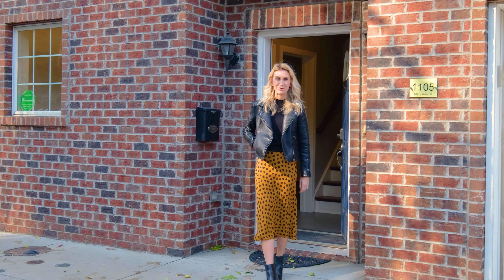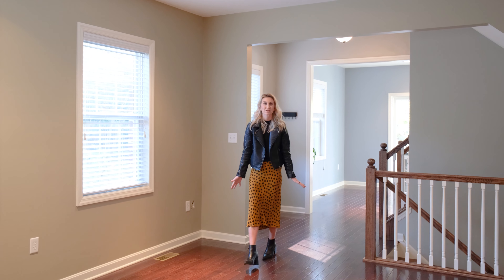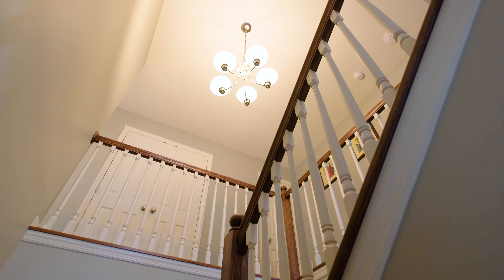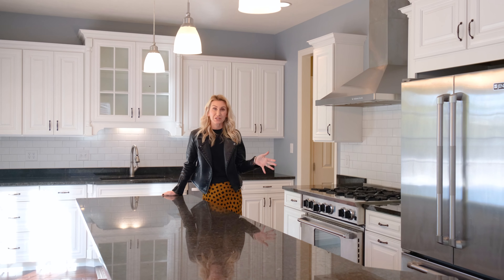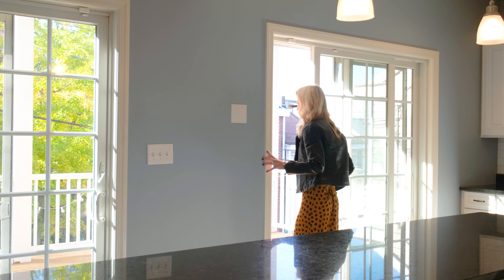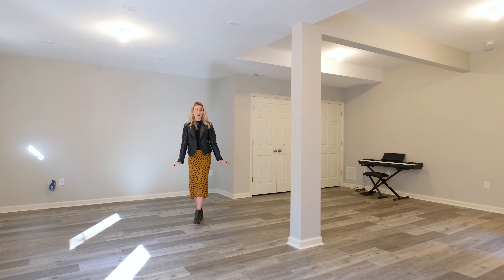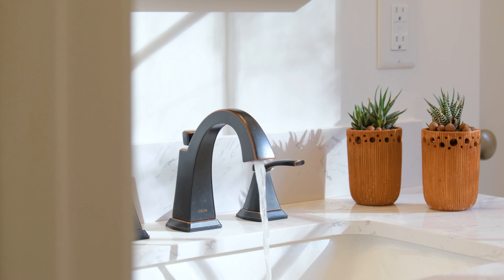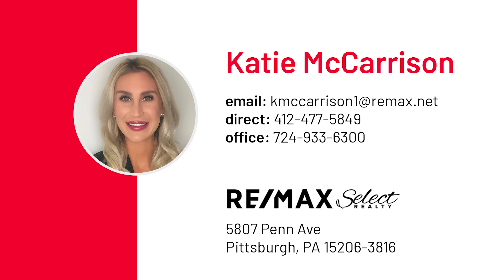1105 Mary Ann St Cinematic Property Tour